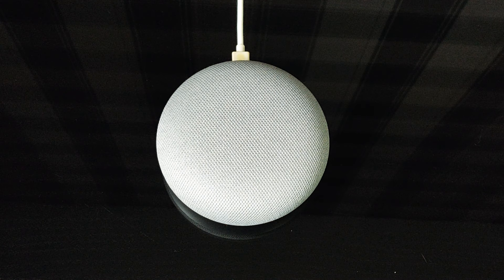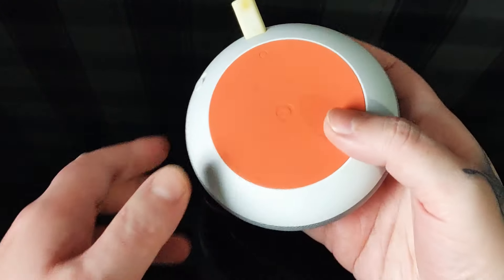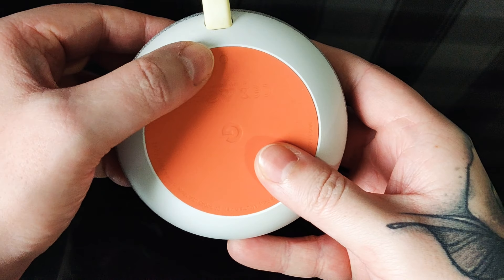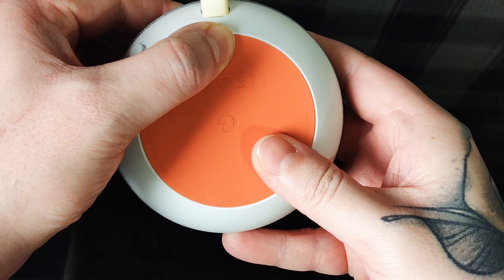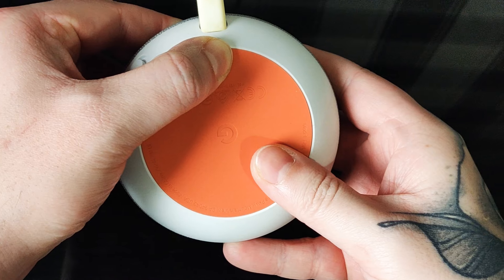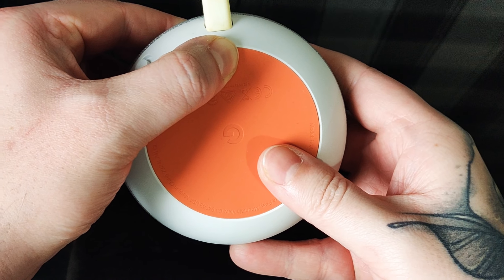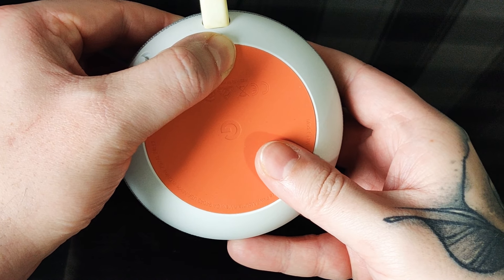How To Factory Reset Your Google Home Mini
Hope This Video Help's, I'm Certainly Having A Lot Of Fun Making Them.

Credits:
Musician: @iksonofficial